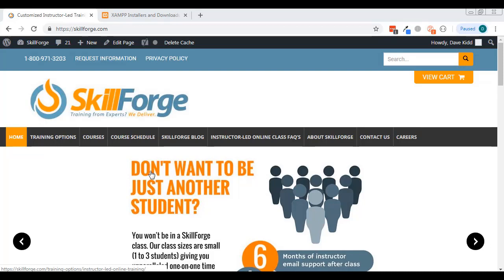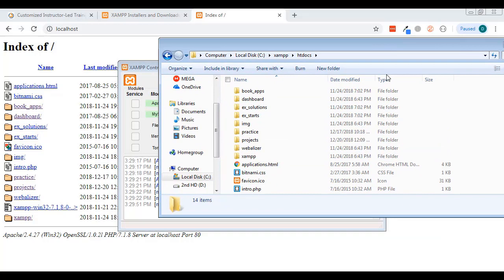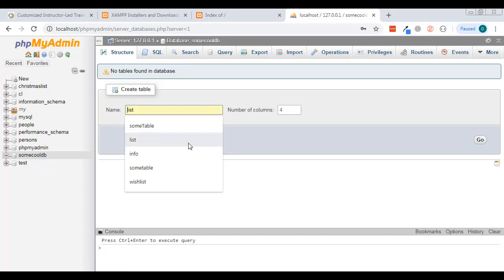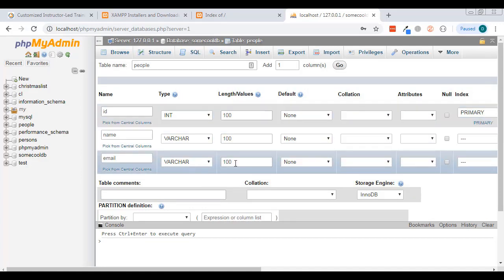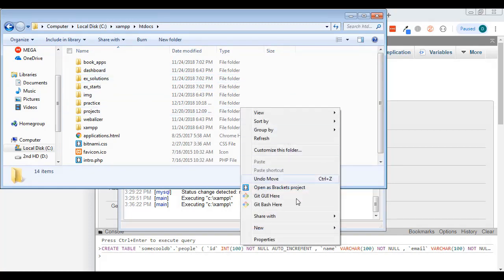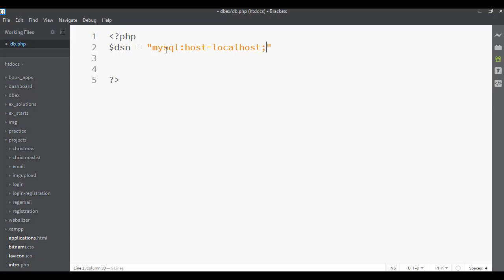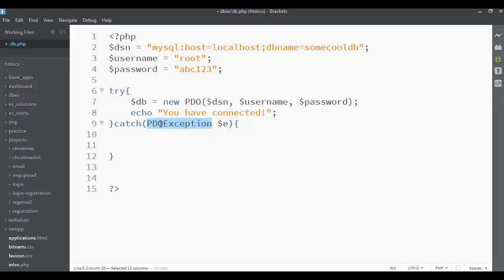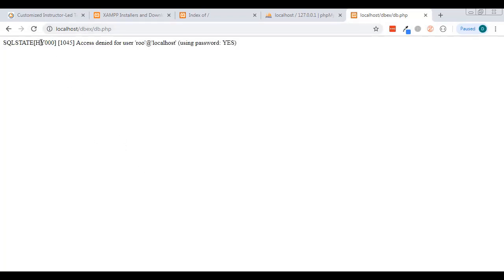How to use XAMPP, phpMyAdmin, and PDO to create and connect to a database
If you want to learn more be sure to check out our This video goes over how to install XAMPP on your computer so you can use phpMyAdmin to create a database.  Then it shows how to use PHP Data Objects (PDO) to connect to the newly created database.